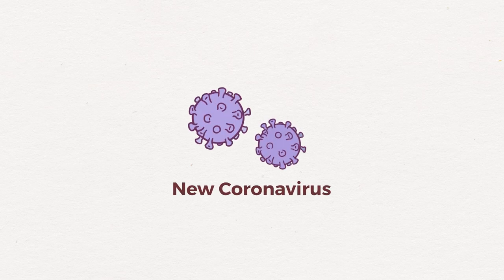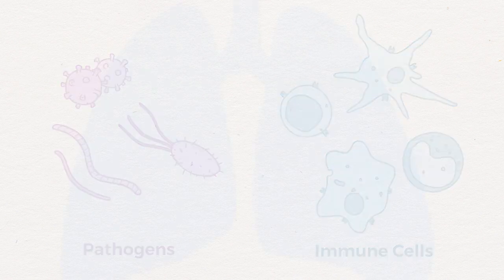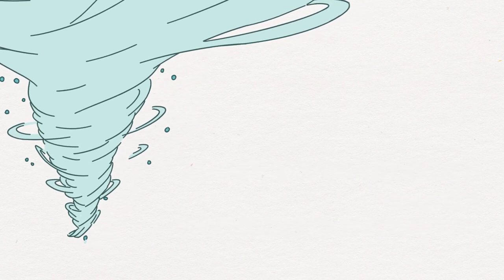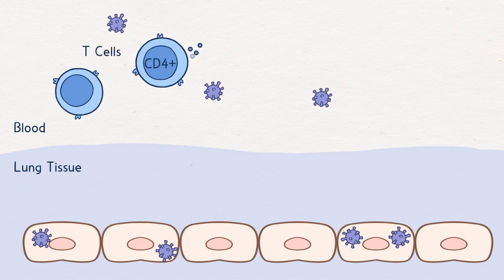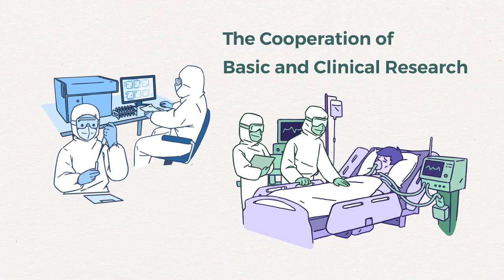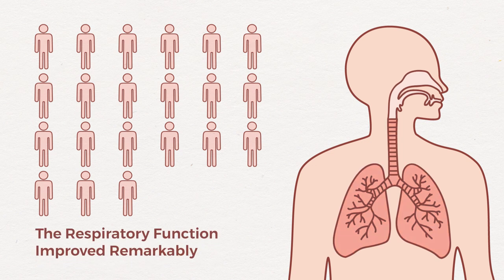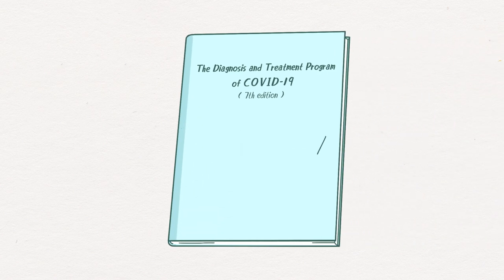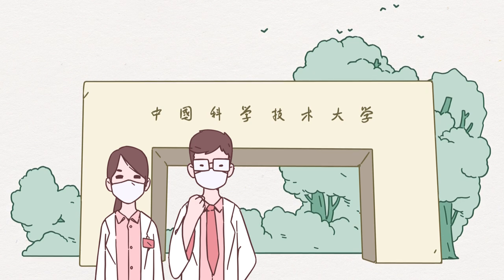Tocilizumab Treatment of COVID-19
The first part of this animation explains the inflammatory storm caused by an overactive immune response is the critical cause of mortality in severe COVID-19 patients. The second part demonstrates that the Tocilizumab treatment developed from the University of Science and Technology of China (USTC) has contributed to the fight against COVID-19.

Related research papers:

Pathogenic T cells and inflammatory monocytes incite inflammatory storm in severe COVID-19 patients